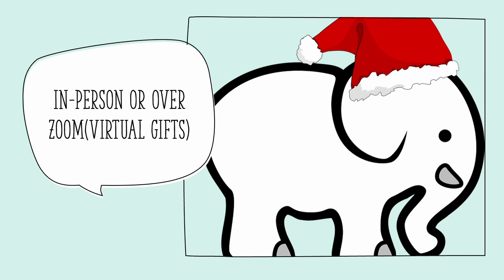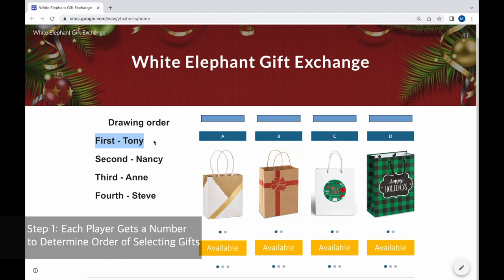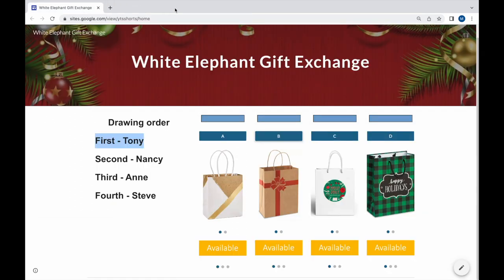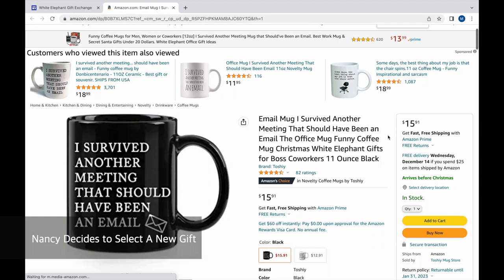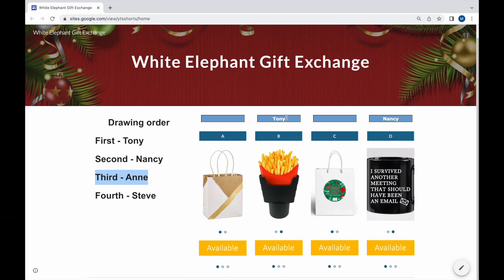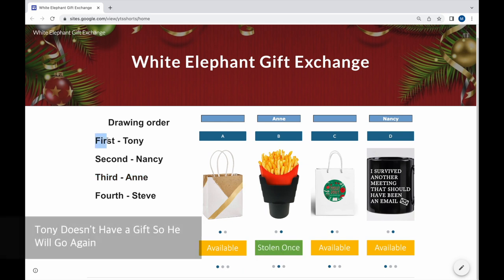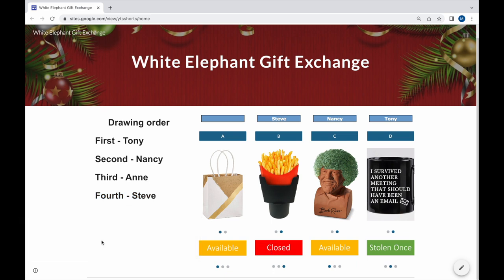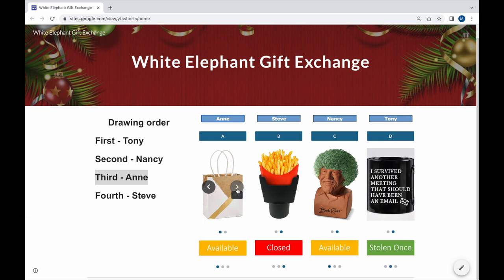White Elephant Explained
Step-by-Step Instructions how to host a Christmas White Elephant Gift Exchange. Done in-person or virtually over Zoom.

Web Interface built using Google Sites which is free. Easy process, you can add links and upload pictures of gifts. You then share screen over Zoom.